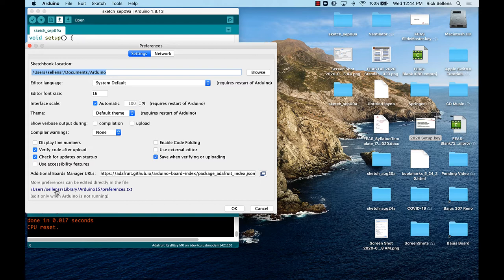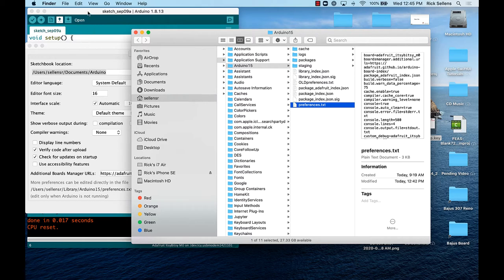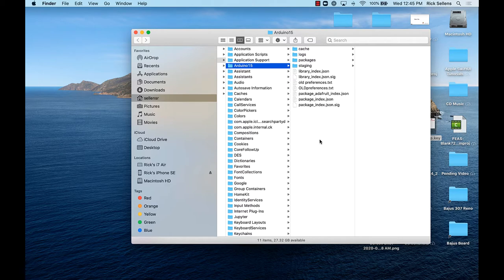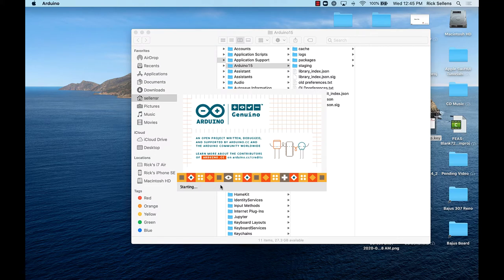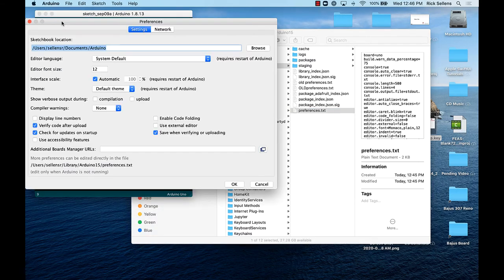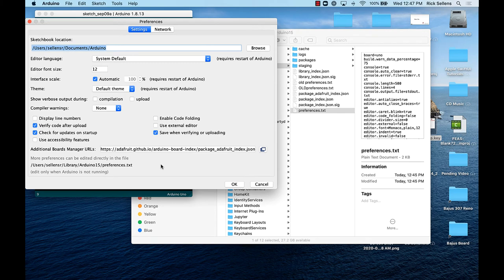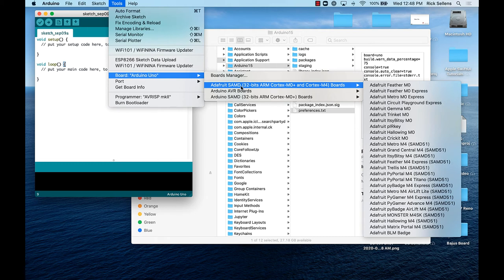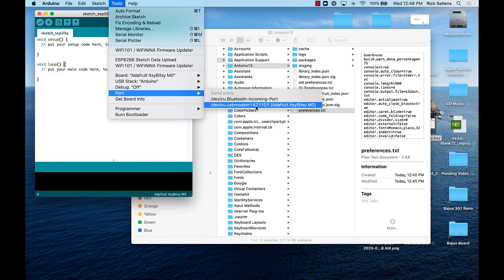Fresh Start Preferences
Get rid of your old Arduino preferences. One reason to do this might be some MatLab Arduino UNO extensions that don't work with a SAMD M0 processor.